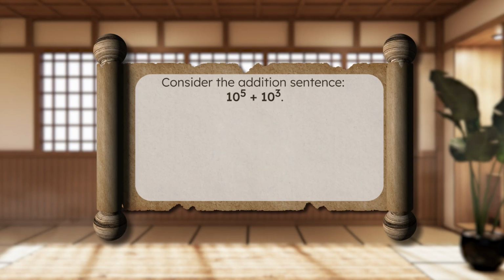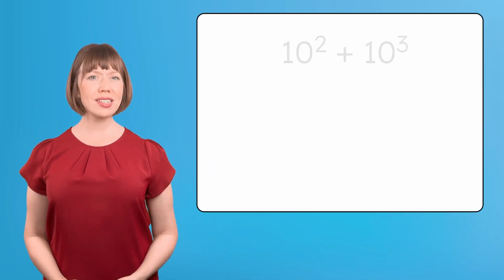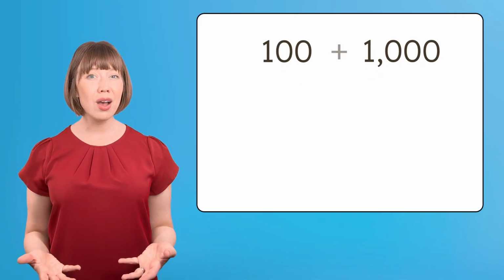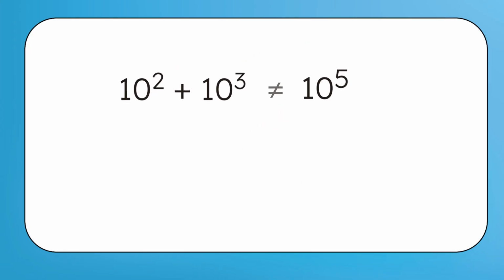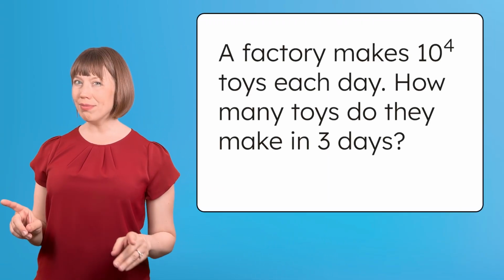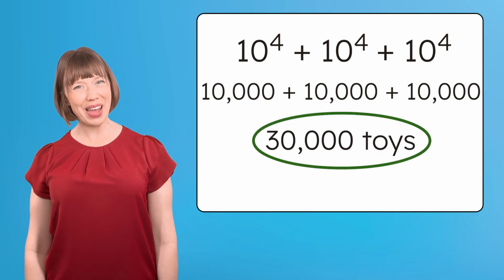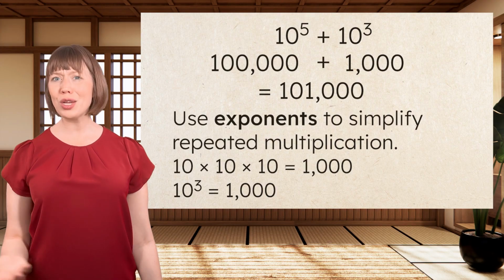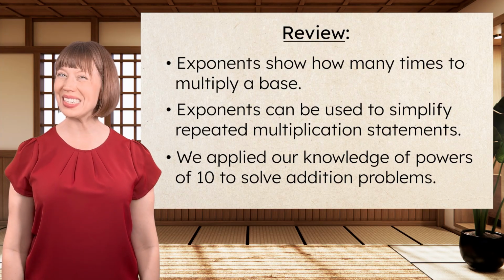Exponents as Powers of 10: Part 2 - Solving Addition Statements With Exponents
Learn how to solve addition statements with exponents. In this math lesson for fifth graders, students will learn strategies for converting between different forms of exponents and use their values to solve addition problems. They’ll also investigate real-world scenarios where they will add together numbers in exponent form.

This is video 2 of 2 for the lesson "Exponents as Powers of 10."

This lesson is from Miacademy’s Math: Level F course.